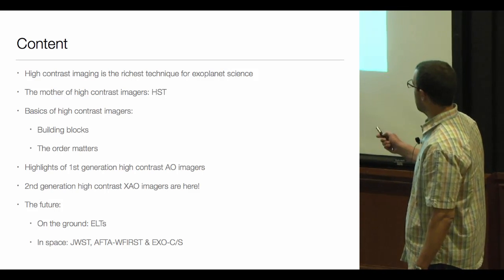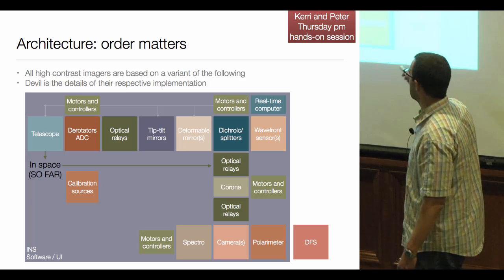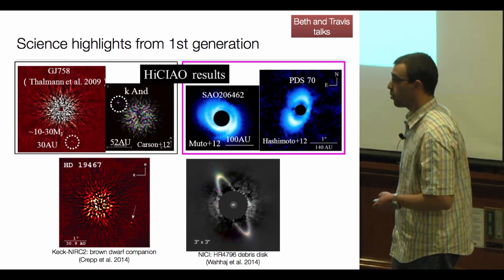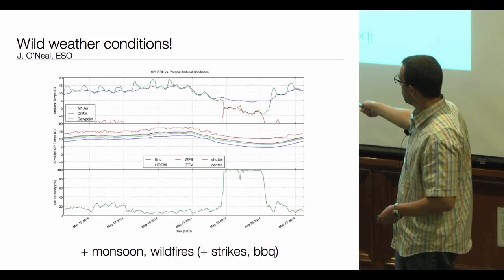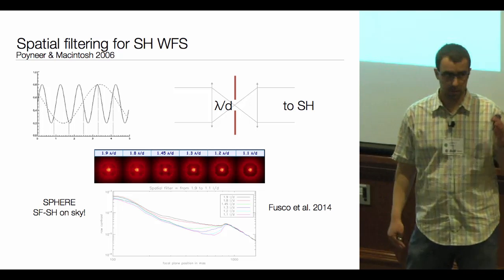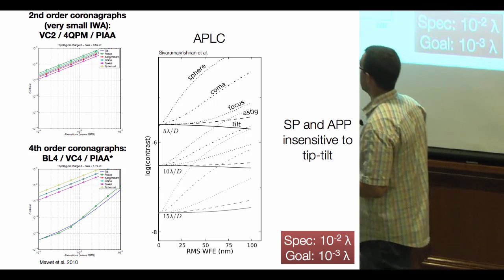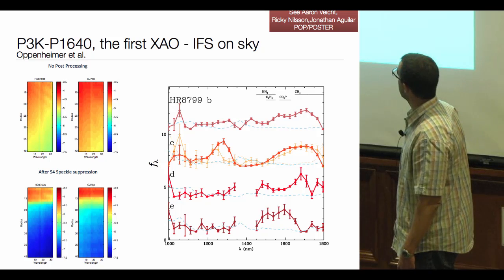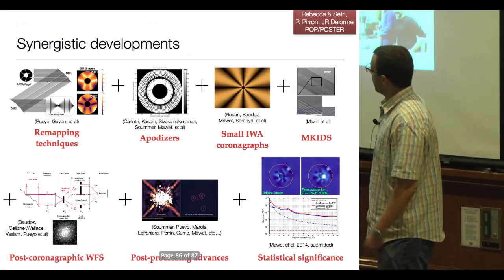Survey of High-Contrast Instrument Concepts - Dimitri Mawet (ESO) 2014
presented by Dr. Dimitri Mawet, ESO